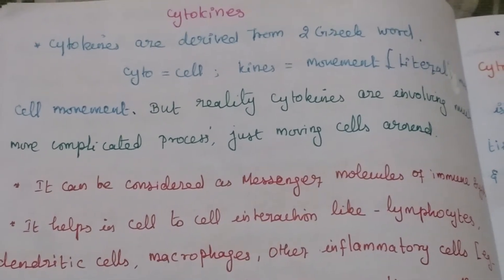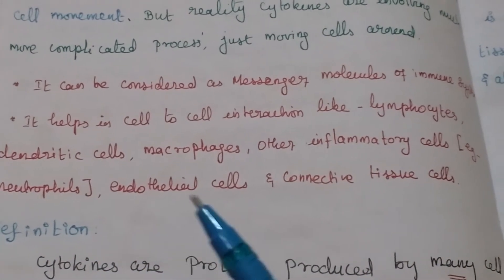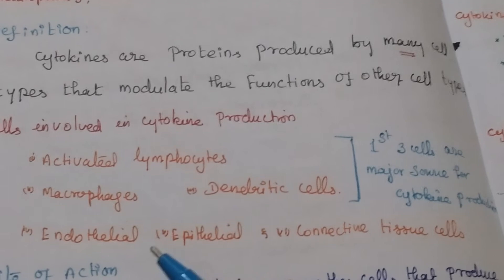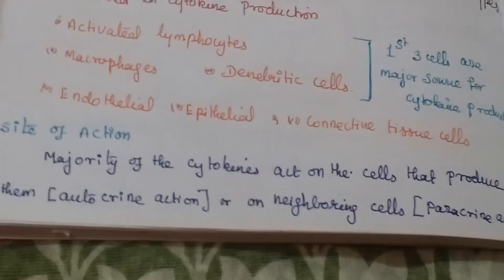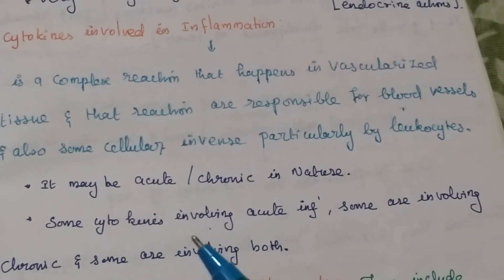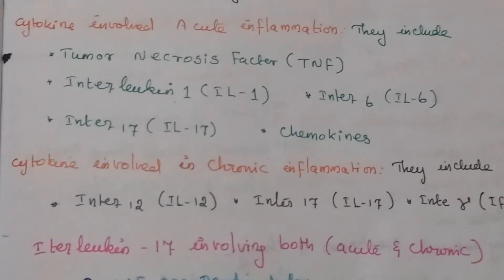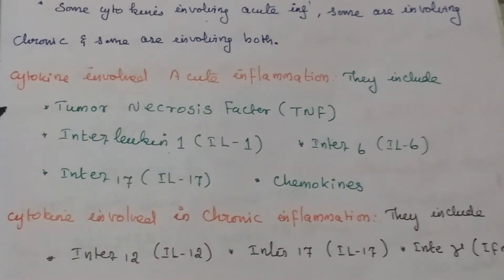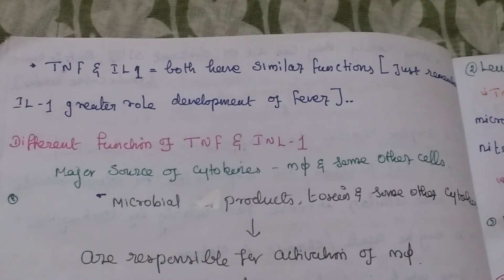Cytokines 1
Cytokines - Definition, Site of action and involvement of inflammation..